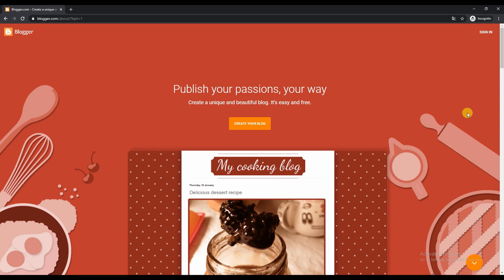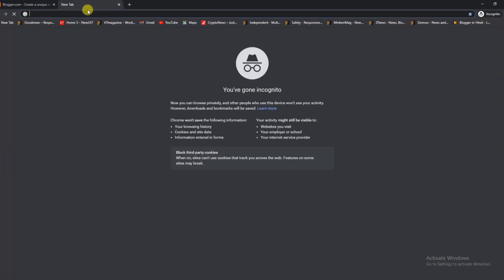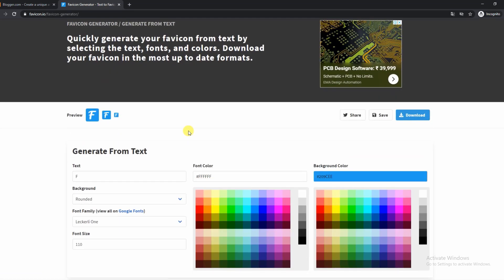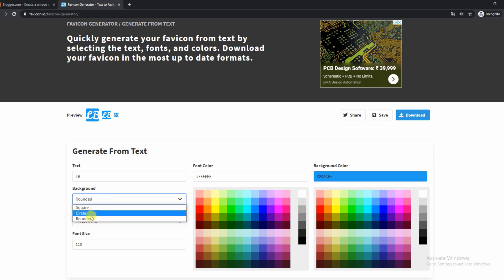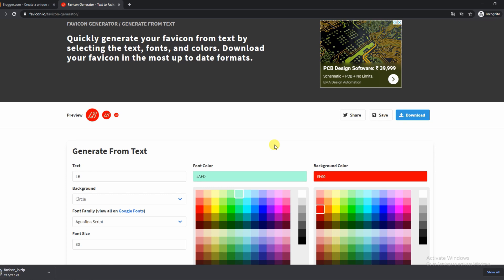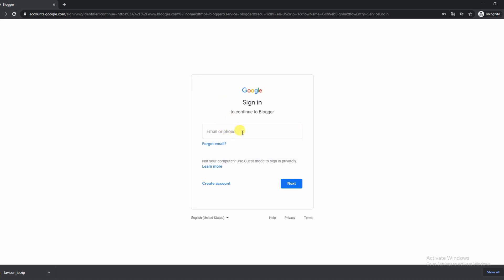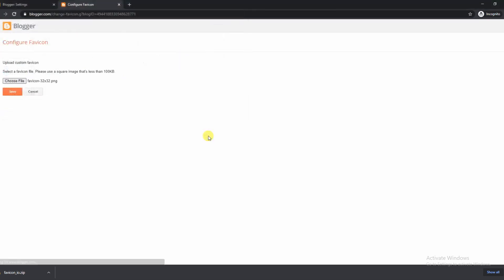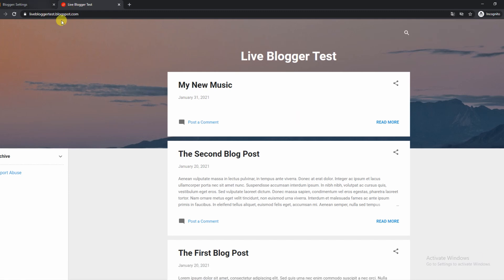How To Add Or Change Favicon In Blogger Blogs New Dashboard - Live Blogger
Hi guys, in this video, we will discuss about how to add or change favicon in blogger blogs new dashboard. I hope you find this useful.